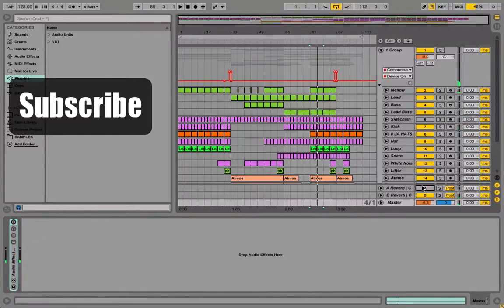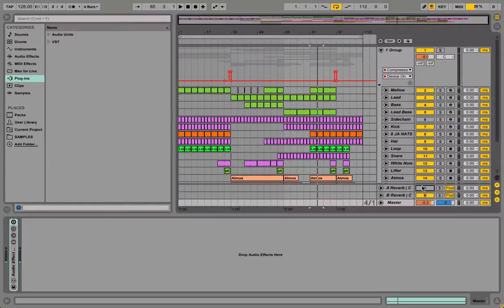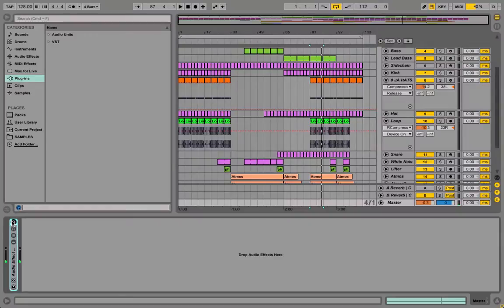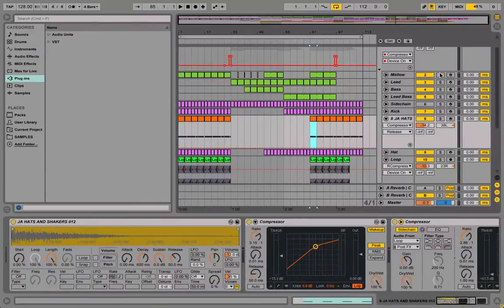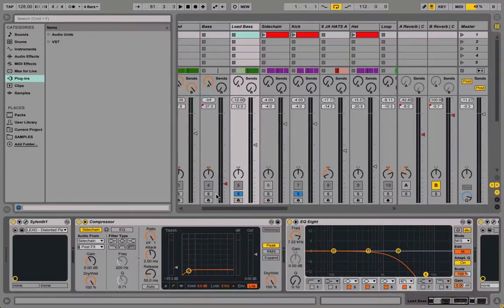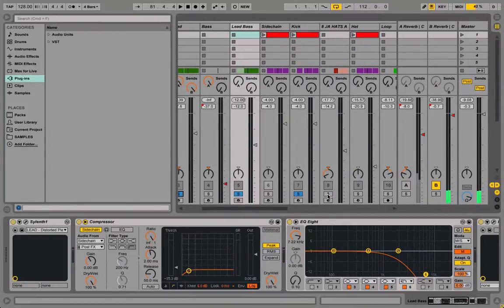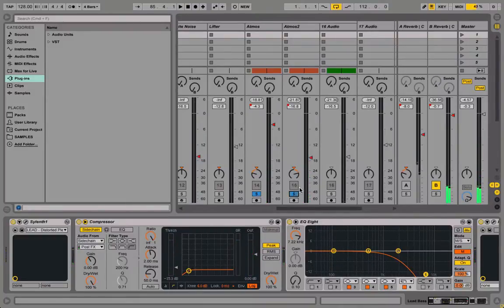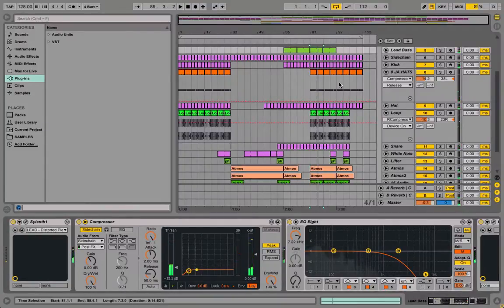Ableton Live 9 Tutorial: Mord Fustang Template Mixdown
Had loads of request on mixdown tutorial for this template. So here it is and enjoy!